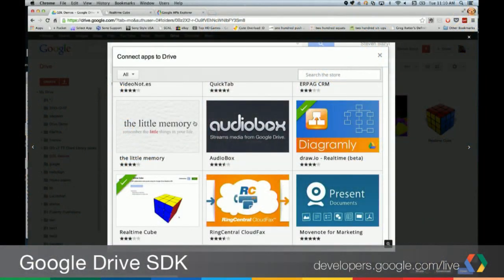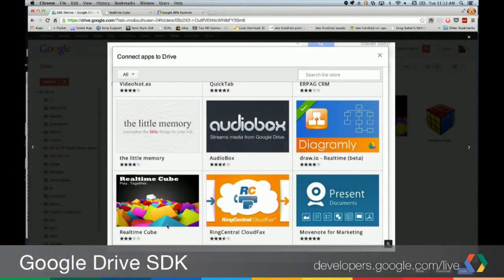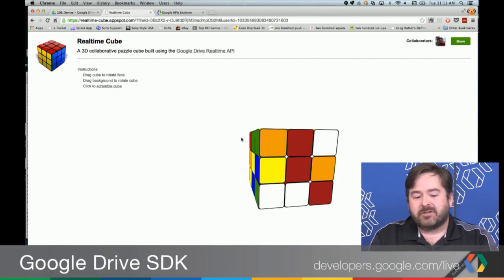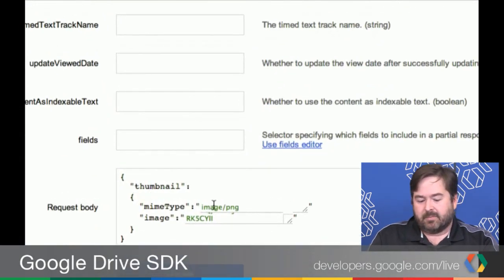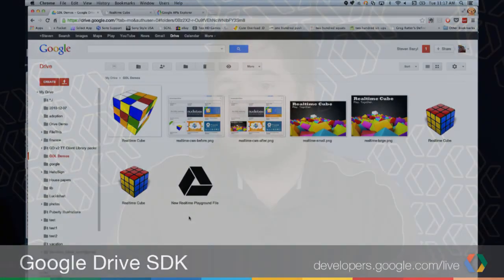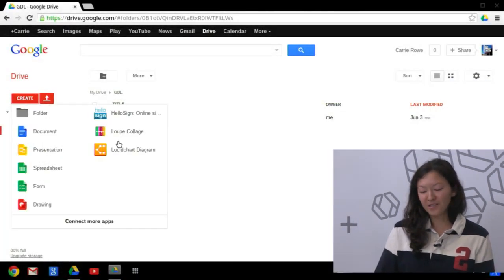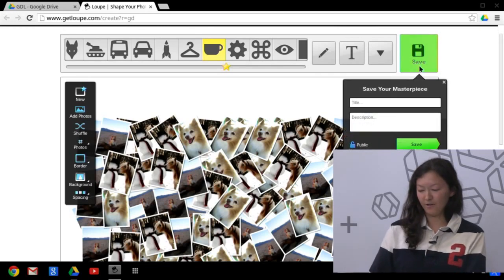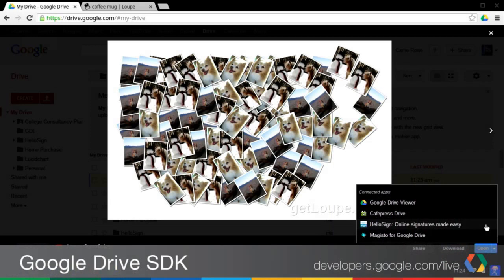Google Drive SDK: Get Your App Noticed in Drive!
You've done all this great work to build your App..now join the devrel team for tips on how to get your App noticed inside Drive!